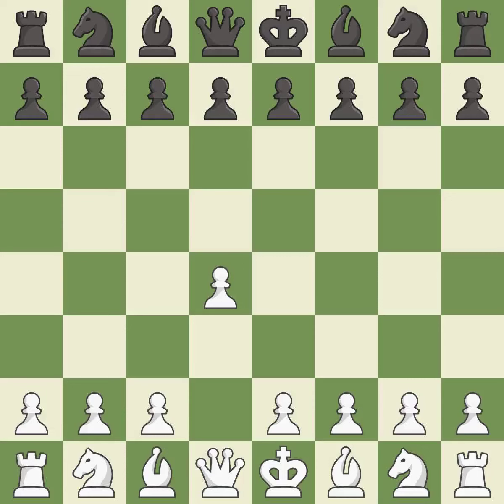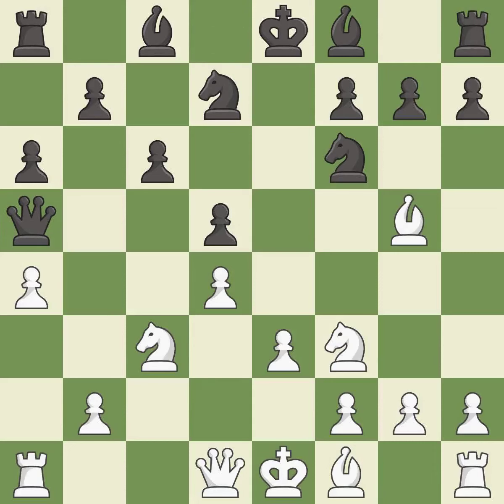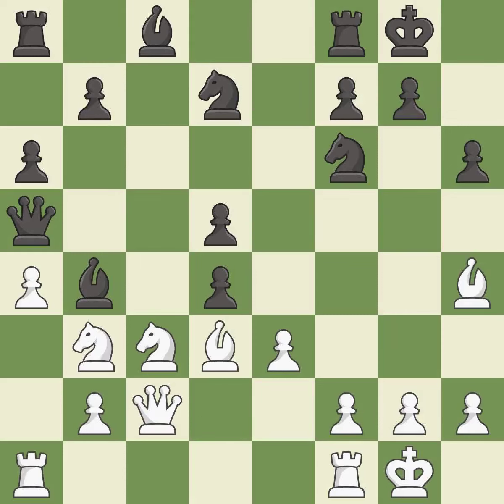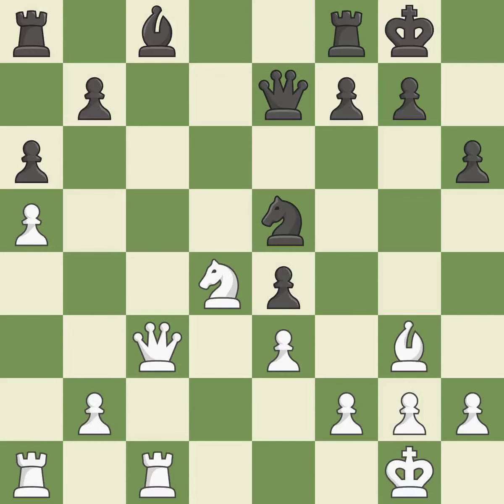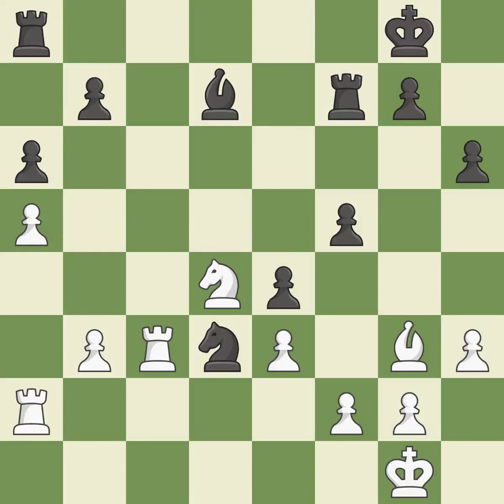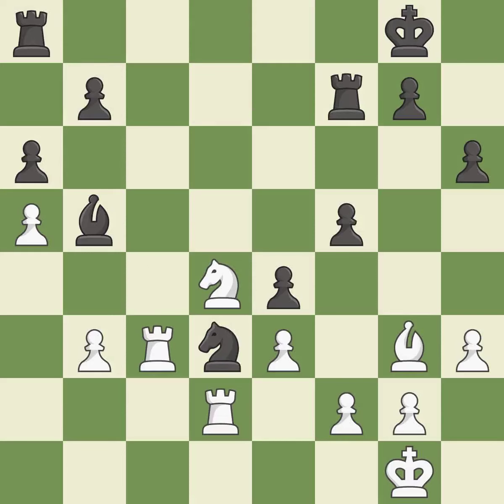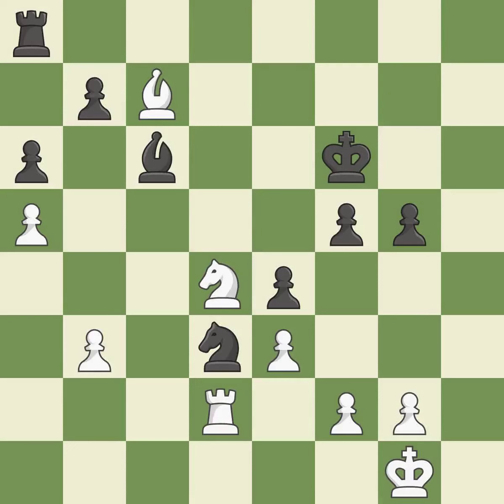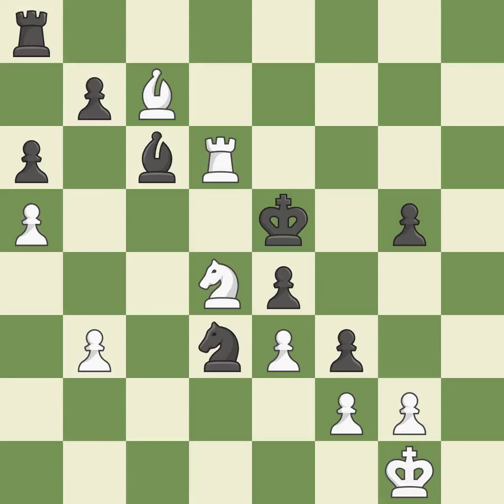White Van Wely Loek (NED) Black Panarin Michail (RUS) Event Cup Russia Chess Planet (final) (blitz)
White Van Wely Loek (NED) Black Panarin Michail (RUS) Event Cup Russia Chess Planet (final) (blitz),Site Internet,Date 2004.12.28,Round ,White Van Wely Loek (NED),Black Panarin Michail (RUS),Result 1-0,ECO D15,WhiteElo 2681,BlackElo 2482,Annotator